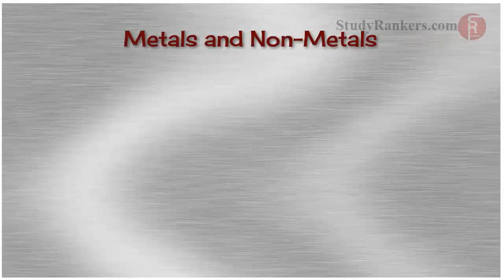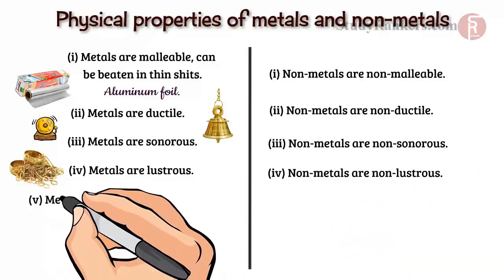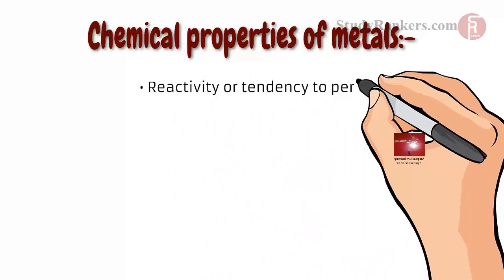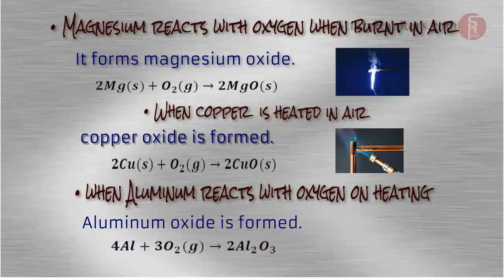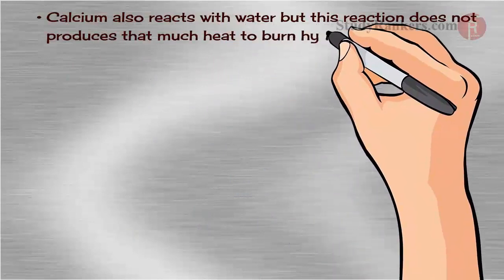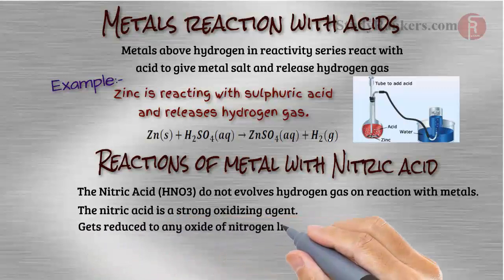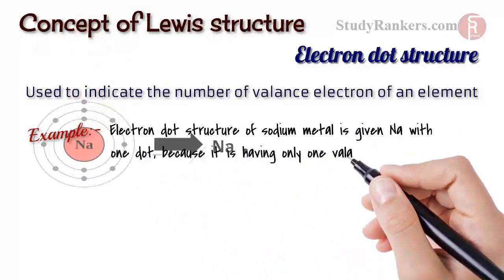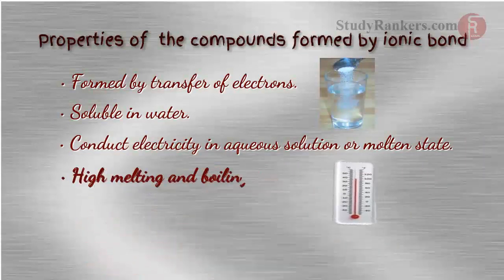Chapter 3: Metals and Non-Metals Part-I| Class 10 Science NCERT Explanation Video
Part-I of CBSE Class 10th NCERT Science Chapter 3 Metals and Non Metals Study Material and Notes. Educational video for CBSE Class 10.